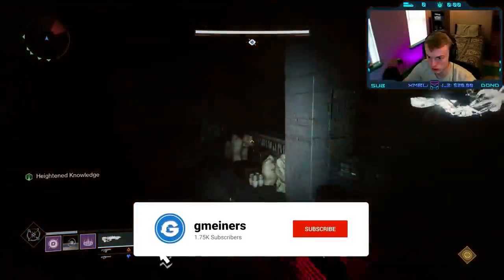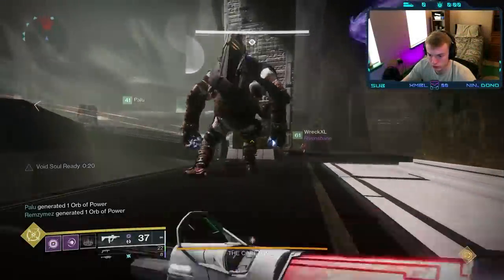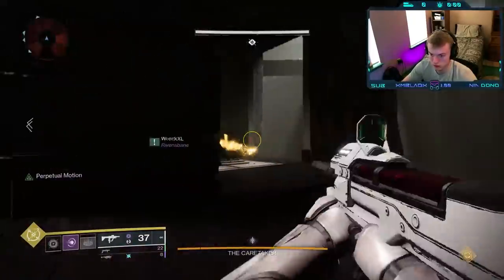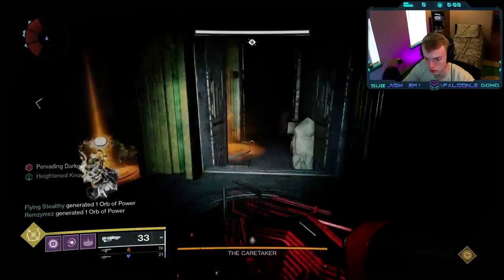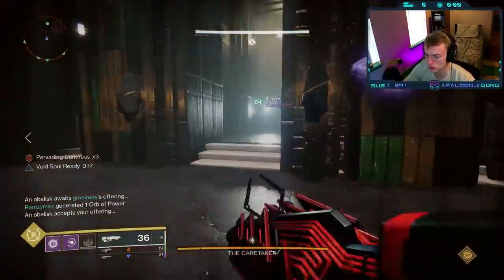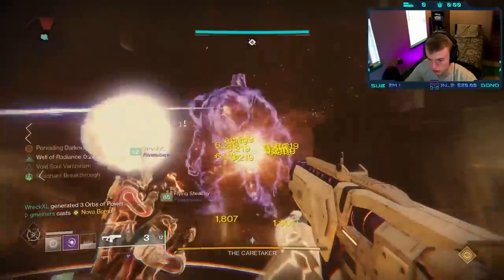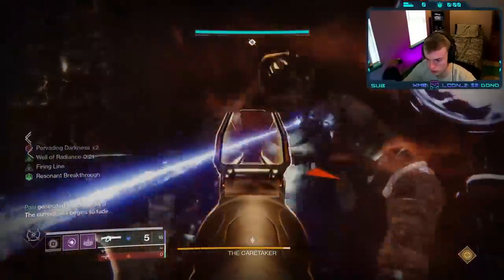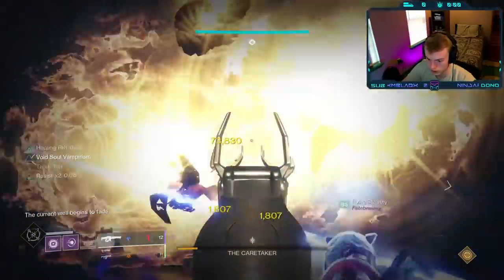How To Defeat "The Caretaker" in the Vow of the Disciple Raid - 2nd Encounter Guide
This video goes over how to kill the caretaker in the vow of the disciple raid. This is a 2nd encounter raid guide for the caretaker. This is how to defeat the caretaker boss in vow.
~GAMER SUPPS!